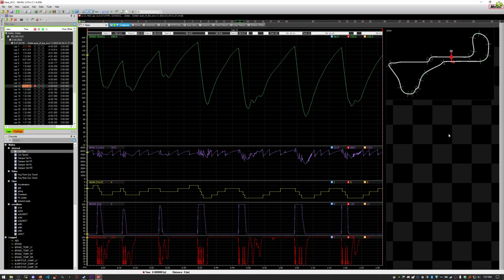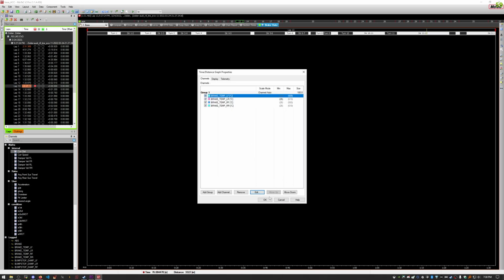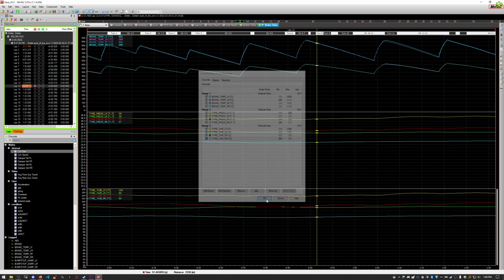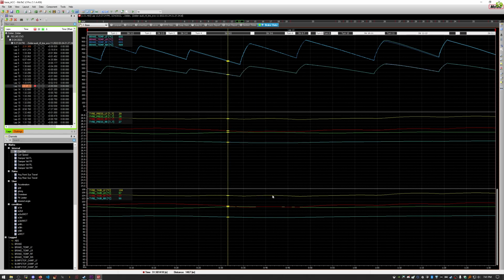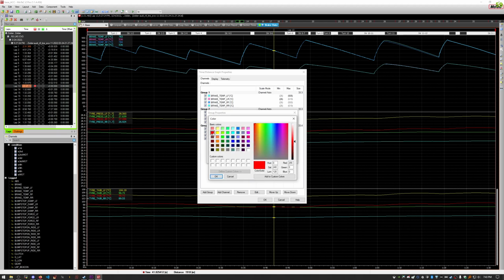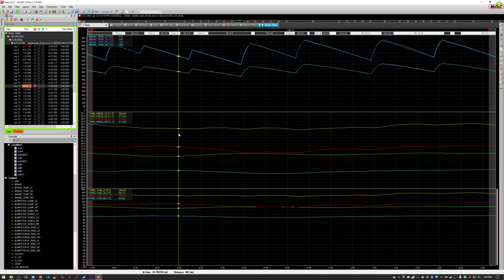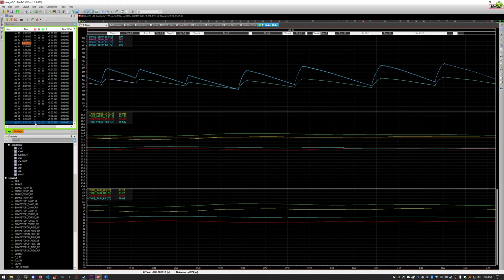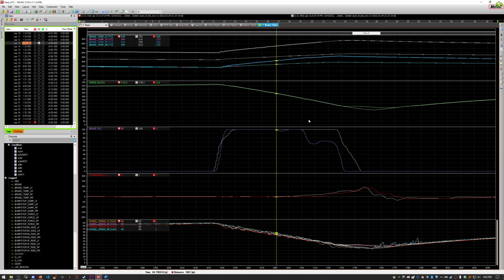Assetto Corsa Competizione Motec Telemetry Guide - Custom Views and WorkSheets - Part 4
Hello again, this is part 4 of the Motec Guide with ACC. In this part I go over how to setup a custom view so that YOU can begin your journy into creating your own views that work for you!

00:00 Intro
00:51 Creating a new Worksheet
01:30 Adding Graphs
01:50 Adding Groups and Channels
03:30 Editing Channels and adding Decimals
05:27 Adding Limit Lines to Channels
06:18 Changing the Vertical Range
09:30 Whats Next
09:42 Outtro